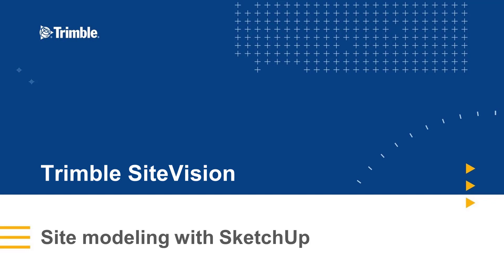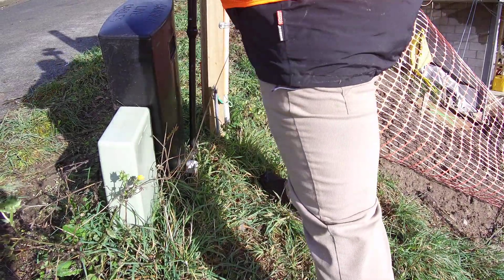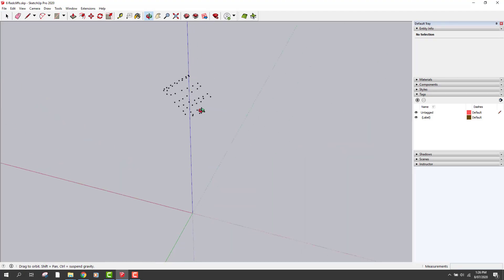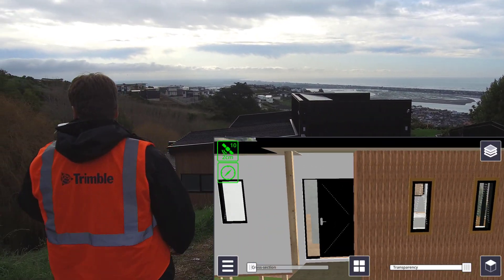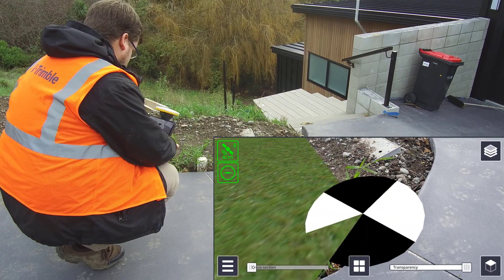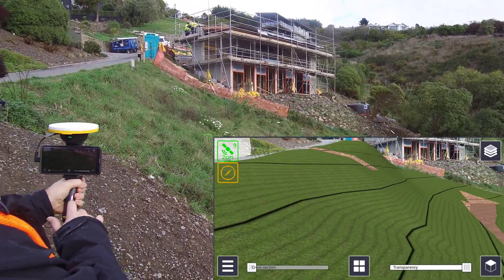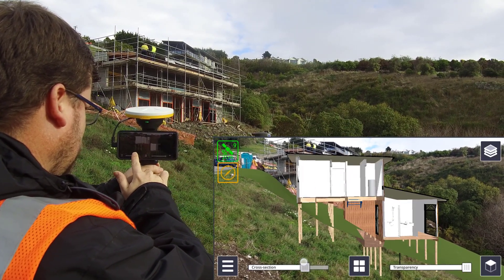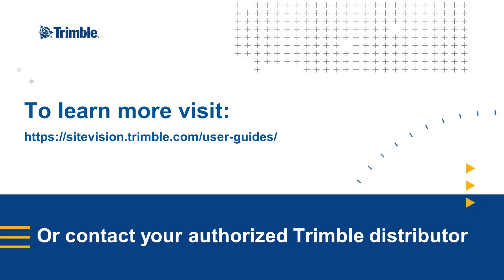Bring it to life with augmented reality: site-modeling with SiteVision and SketchUp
SiteVision takes a SketchUp model to show you how to visualize a building with AR, fully textured along with the terrain. The building is on an inclined steep, so SiteVision shows how the model will look in this challenging environment. The video also shows:
- Setting up one of the boundary pegs using the "Create New Model" feature.  This gives you a local coordinate system to work in, setting up over a known point like this means the SketchUp axes will be in this location.
- Capturing points.
- How the building interacts with other houses.

With this site-modeling workflow, SiteVision can be very helpful in supporting your design process and in showing how the design interacts with the real environment.